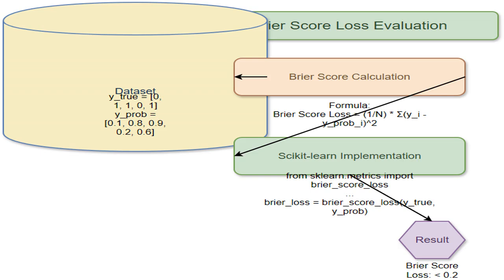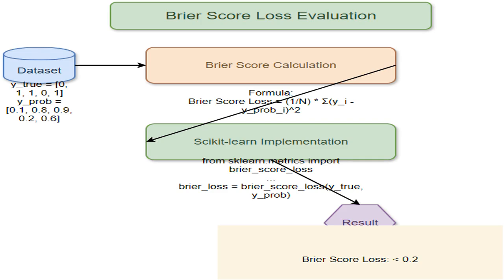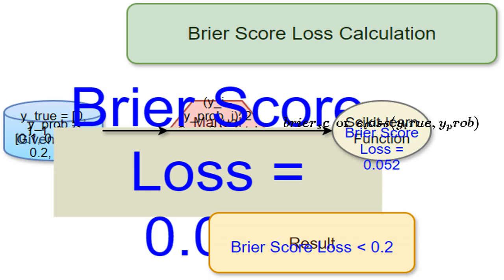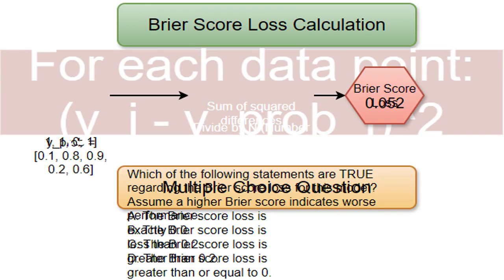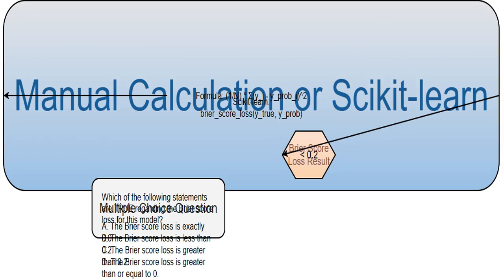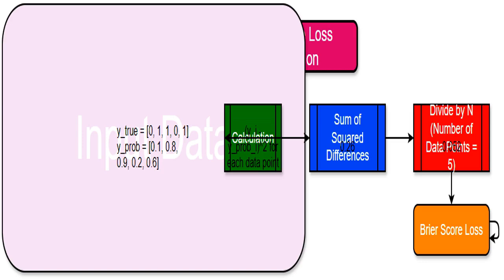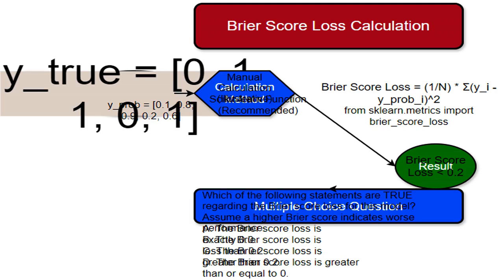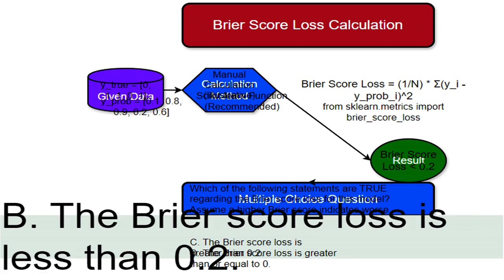Sklearn metrics brierscoreloss 1